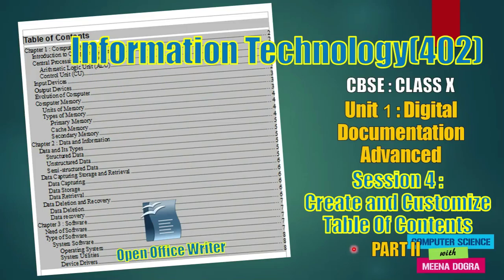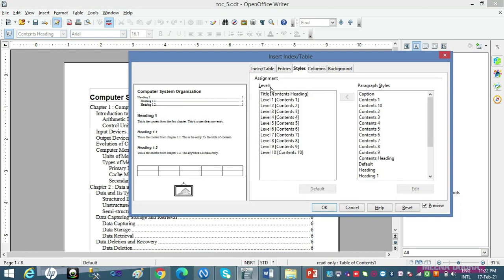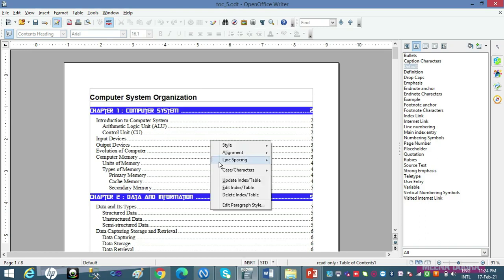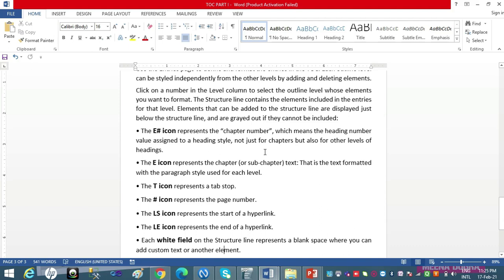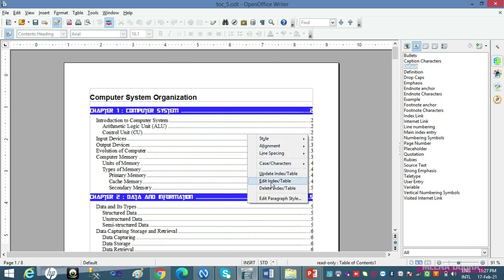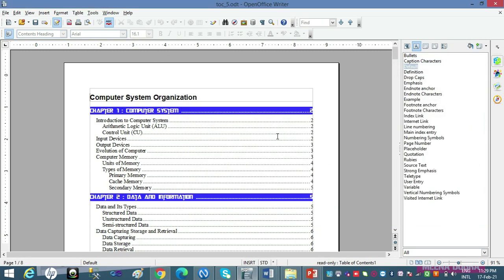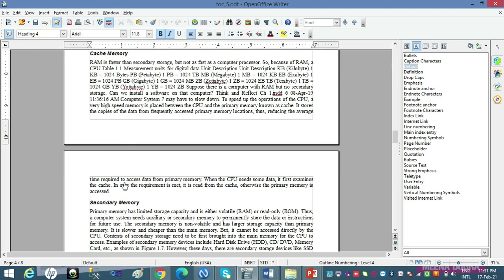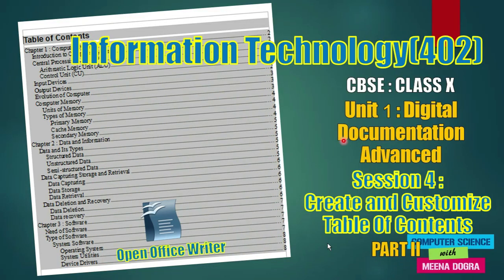TABLE OF CONTENTS/OPEN OFFICE WRITER/DIGITAL DOCUMENTATION (ADVANCED) /CBSE/CLASS X/ IT(402)/PART II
This video introduces the following concepts of Session 4 of Unit 1 – DIGITAL DOCUMENTATION (ADVANCED) of class X IT (402), CBSE Board, as per the CBSE curriculum:
TABLE OF CONTENTS IN OPEN OFFICE WRITER
PRACTICAL DEMONSTRATION AND EXPLANATION OF STYLES AND ENTRIES TABS OF INSERT INDEX/TABLE DIALOG BOX

Link for CBSE Revised Curriculum of Information Technology – Class X